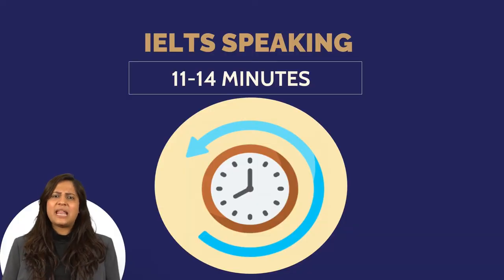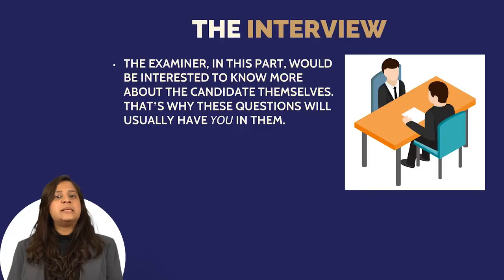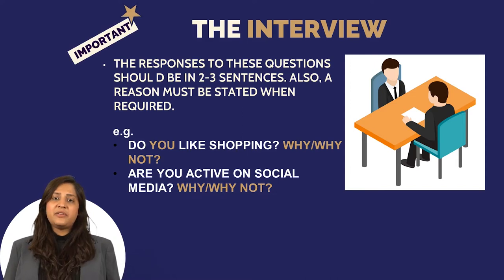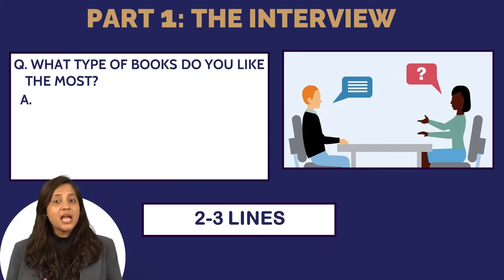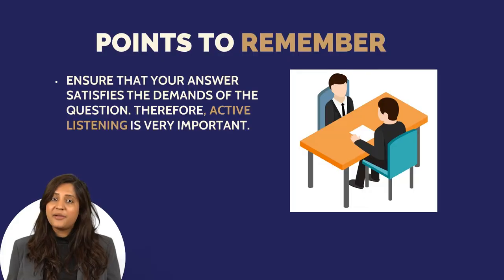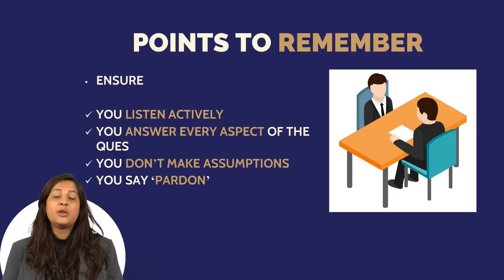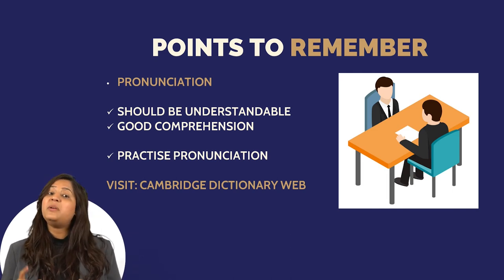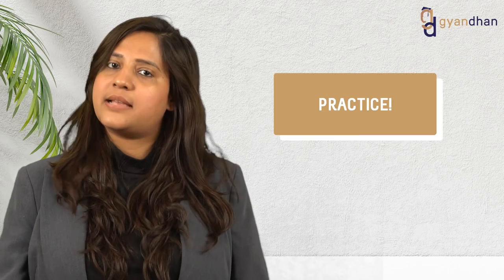How To Master the IELTS Speaking Part 1? | The Ultimate Guide | The Interview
👉Looking for help in Admissions abroad? Fill this form

Welcome back to the eleventh episode of IELTS Shiksha with GD. In this video, Astha will prepare you for the IELTS Speaking interview. The content of this video is given by Gagan Preet Singh. He is a Cambridge CELTA certified by British Council and an IDP-certified IELTS trainer. He has trained hundreds of candidates in the language while working on various Delhi and Tripura government projects(under the supervision of Macmillan Education and British Council India).

If you are preparing for Academic IELTS and want to score IELTS speaking band 9, then this video is for you. We'll cover all three parts of the IELTS Speaking test, offering strategies to tackle topics, enhance your fluency, and perfect your pronunciation. You'll also get a glimpse of what the test day experience looks like, helping you reduce anxiety and perform at your best. We'll share IELTS speaking practice sample questions and model answers to give you a clear understanding of what to expect, and how to impress the examiners.

Timestamps:

00:00 Introduction
01:58 Sample Responses
03:08 Points to Remember

About GyanDhan:

Since 2016, GyanDhan has been the ultimate one-stop solution. With an aim to equalize access to education, we help students in getting education loans with or without any security. Leveraging our partnerships with leading lenders in India including SBI, Bank of Baroda, Axis Bank, ICICI Bank, HDFC Credila, and more, we make securing education loans for Indian students easier and faster.